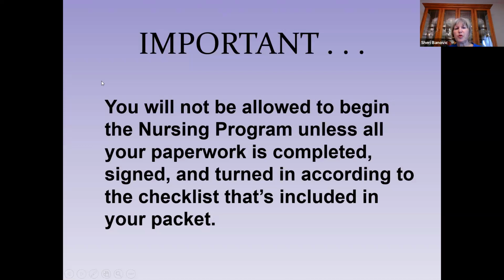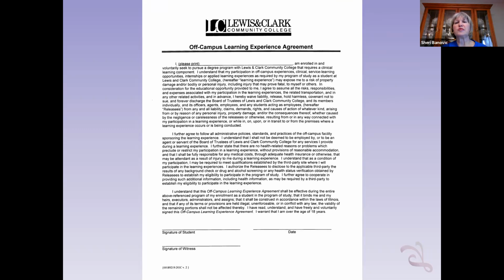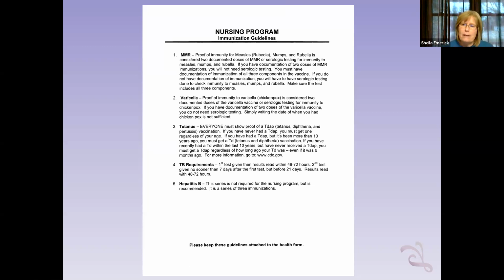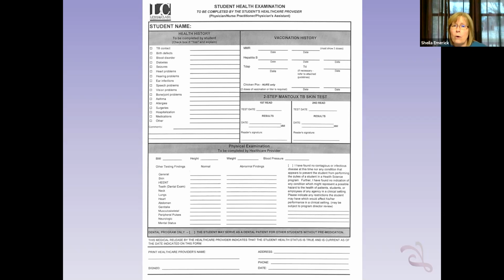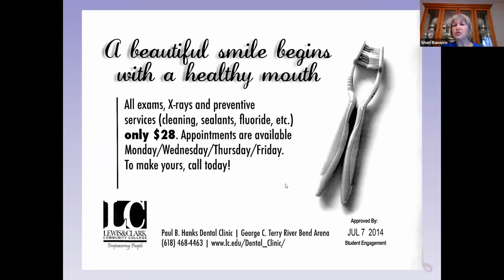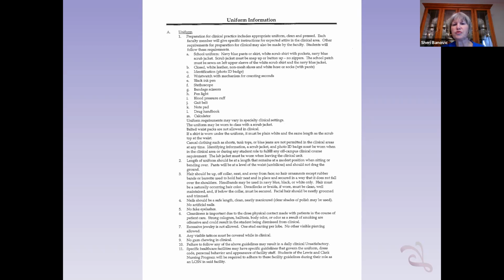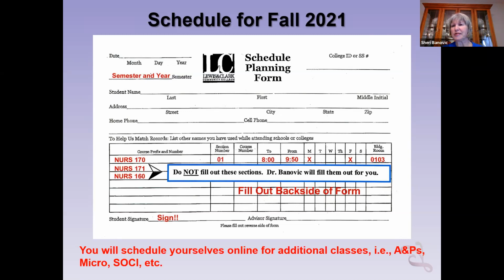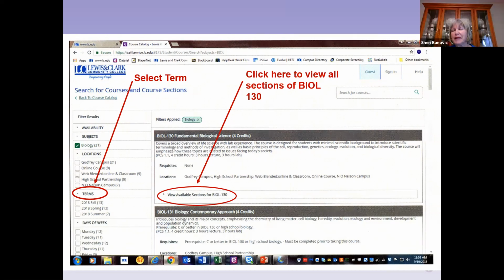Nursing Orientation Video